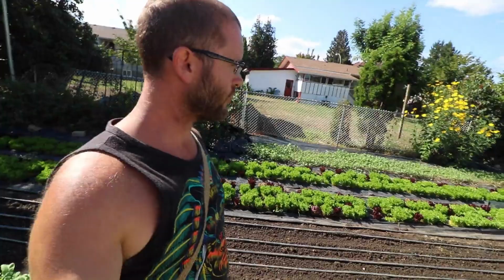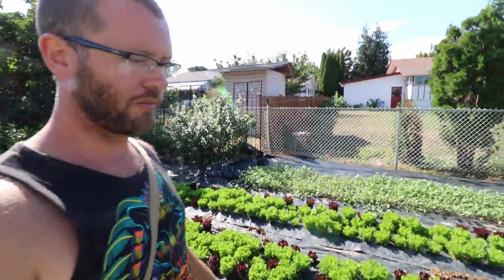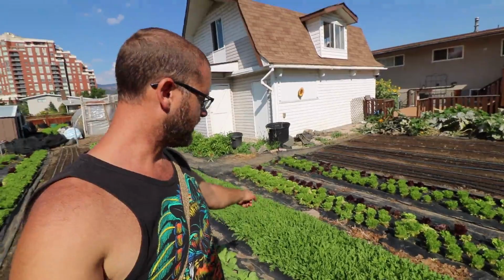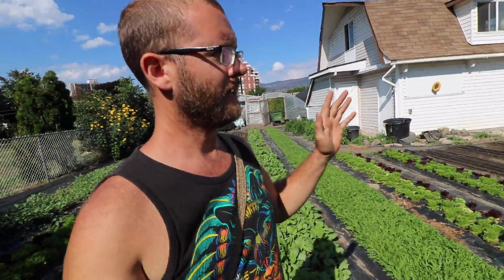VLOG - 23 Strategies for when you're short on greens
↓↓↓↓↓↓↓↓↓ CLICK “SHOW MORE” FOR RESOURCES ↓↓↓↓↓↓↓↓↓↓
1 Day Workshop

US: youtubefarmers/us
CAN: youtubefarmers/can

Theme music composed by Curtis Stone and performed by Dylan Ranney.

FARM EQUIPMENT I USE:
CAMERA EQUIPMENT I USE:
Canon Rebel T6i
Canon wide angle lens 10-18mm
Shure Lens Hopper shotgun mic
Joby Gorilla Pod (flexible tripod)
Go Pro action camera
Phantom 4 Drone
iPad 4 for drone controller